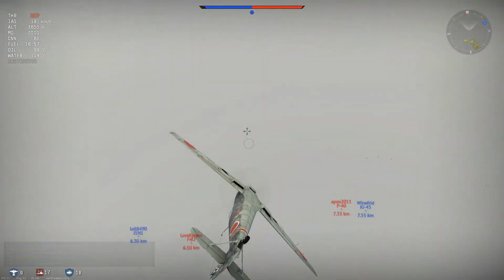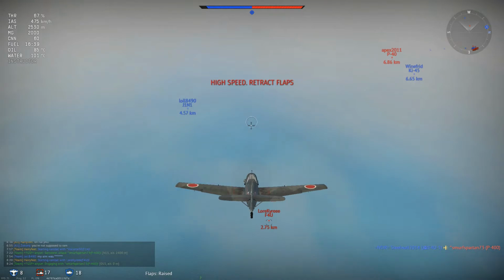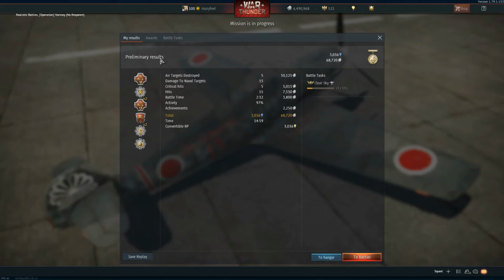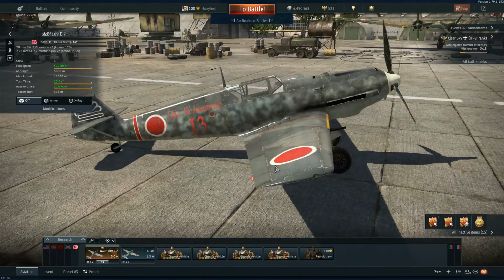War Thunder Air Realistic - Japanese 109 e7 - German Samurai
I felt after the pain of the Britsair I needed some quality German engineering but why not throw in a twist, lets turn Japanese!

I hope you enjoy the video as much as I enjoyed the E7 and I hope to see ya up in the clouds!